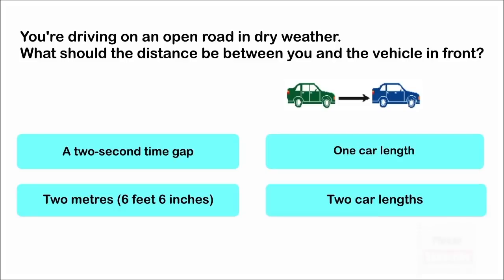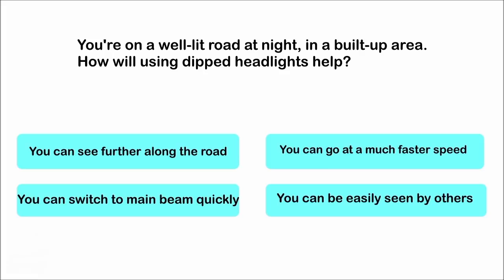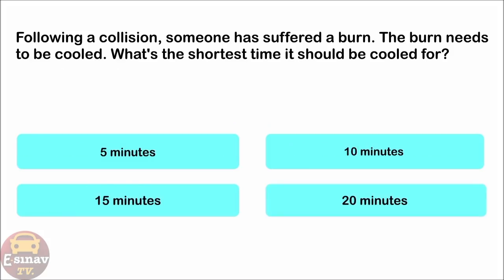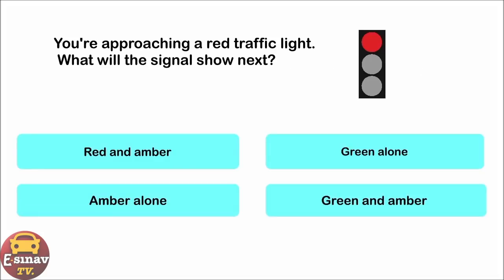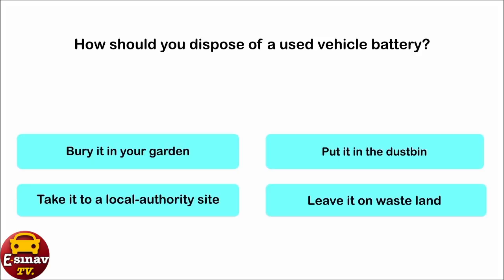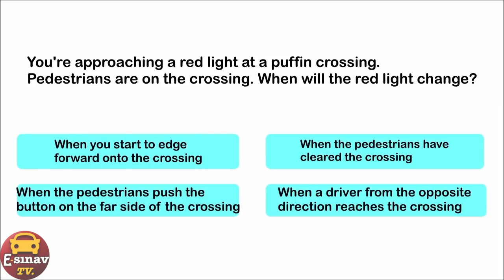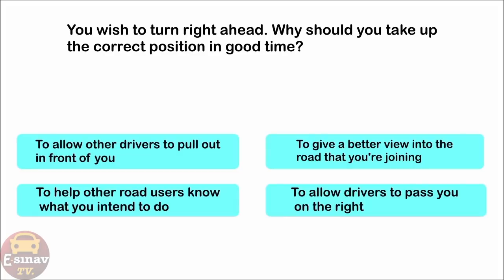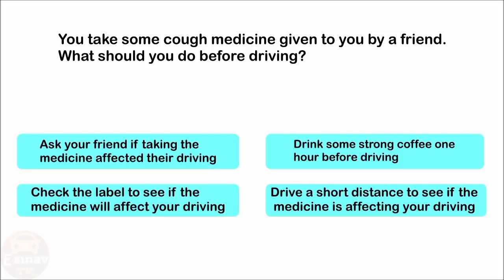2022 UK DRIVING LICENCE Theory Test Quez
2020 DVSA Test Questions Actual Test and Correct Answers Part I 100%

Bath
Birmingham
Bradford
Brighton ve Hove
Bristol
Cambridge
Canterbury
Carlisle
Chelmsford
Chester
Chichester
Coventry
Derby
Durham
Ely
Salisbury
Sheffield
Southampton
St Albans
Stoke-on-Trent
Sunderland
Truro
Wakefield
Wells
Westminster
Winchester
Wolverhampton
Worcester
York

January (Jan)
February (Feb)
March (Mar)
April (Apr)
May
June
July
August (Aug)
September (Sep)
October (Oct)
November (Nov)
December (Dec)